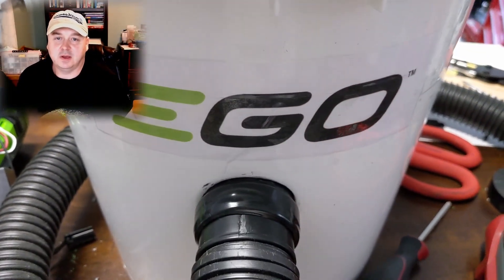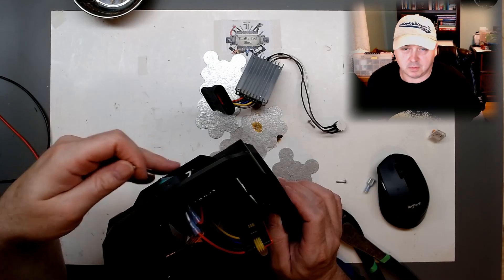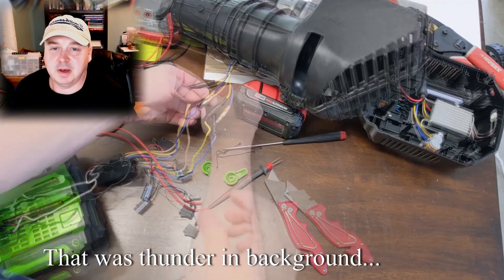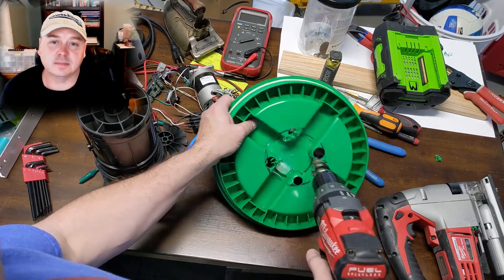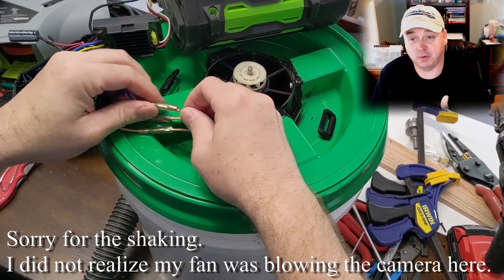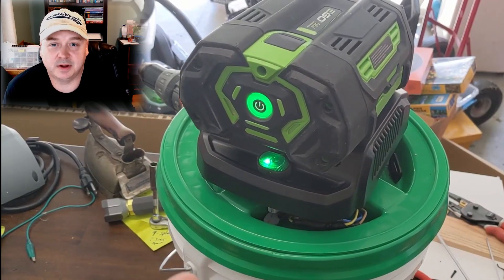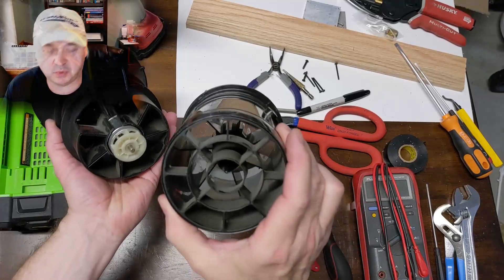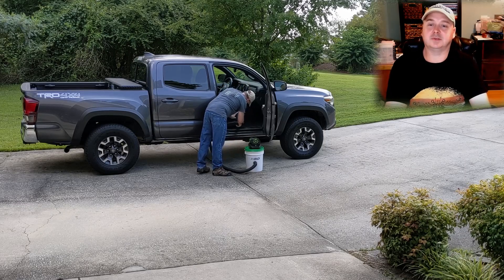Making our own EGO 56V Shop Vac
In this video we look at making our very own EGO 56V Shop Vac. Using an old spare parts blower (or 2) we used the BLDC and tube to making our air mover. We use a Gamma Seal Lid for a 5 gallon bucket add a filter and our trusty controller and well it works. it does create a lot of heat due to the inlet being restricted but still has great air flow. This will be a handy, convenient vacuum to have around the shop. I really enjoyed the making of this video. I hope you enjoy it as well.
Amazon Links if needed:
Link to Gamma Seal Lid if needed:

Link to Shop Vac Filter if needed:

Link to BLDC Motor controller if needed:

200MHZ Rigol DS1202Z-E scope if needed

0-60V 0-5A Power Supply if needed

150W Load Tester if needed